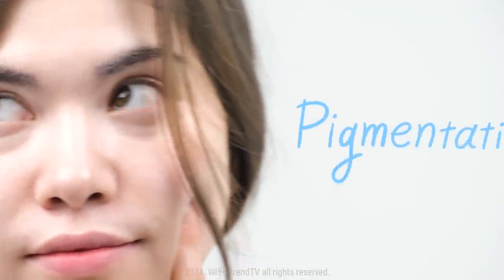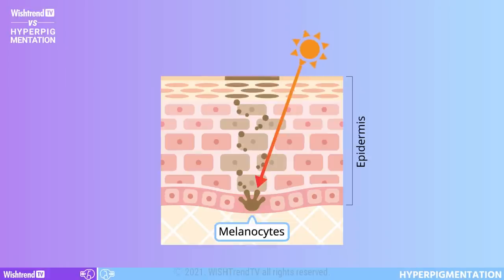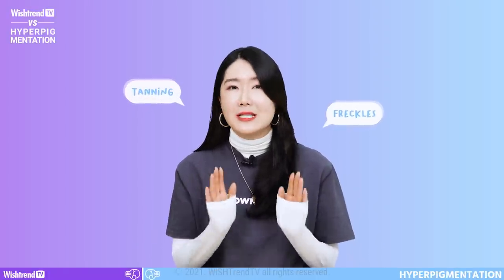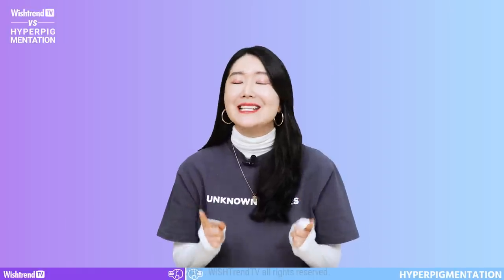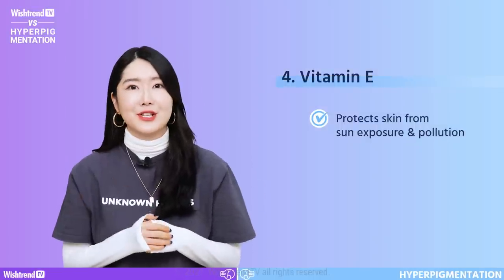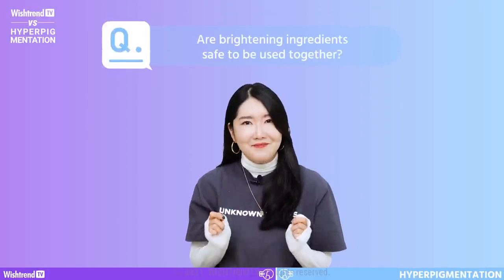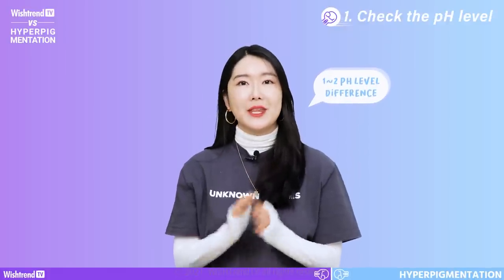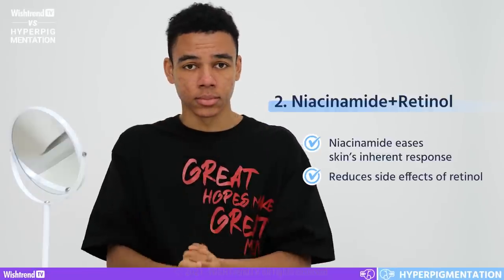How to Get Rid of Hyperpigmentation, Brightening Skincare Routine | Fade Face Dark Spots Fast part.1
"Join Wishtrend on their journey to positive beauty with NotAFlaw!

The answer to hyperpigmentation is brightening?! From niacinamide to vitamin C, which brightening ingredients should I use? If you are struggling with hyperpigmentation, this video will tell you about the a to z’s of brightening, so we hope it helps!
There is a limitation in treatment with skincare products so please use the ingredients mentioned in the video for prevention or general care purposes.

▶ Wishtrend Editorial
🌾 The Rice Serum from I'm From for Glowing Skin, the Full Review
: I'm From Rice Serum Review with Before/After Results on Skin tone and Hyperpigmentation Improvement by Claudia Christin

▶ FEATURED PRODUCTS
[ByWishtrend] Pure Vitamin C 21.5% Advanced Serum

[TheOrdinary] Alpha Arbutin 2% + HA

▶ TIMESTAMP
00:00 VS Hyperpigmention Part1.
01:00  What is Hyperpigmentation
03:08 Internal Treatments for Hyperpigmentation
06:34 How to Mix Match Internal Working Brightening Ingredients